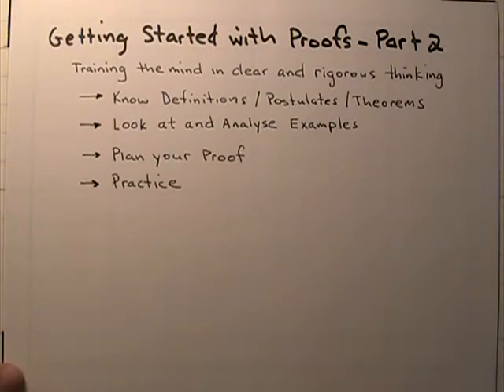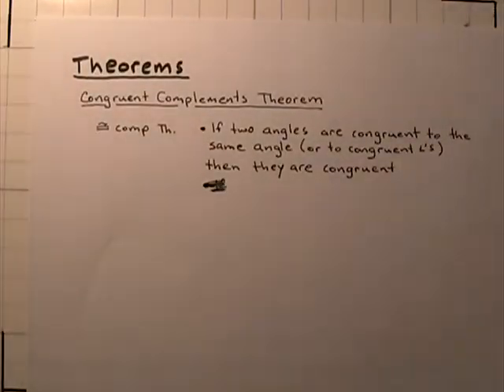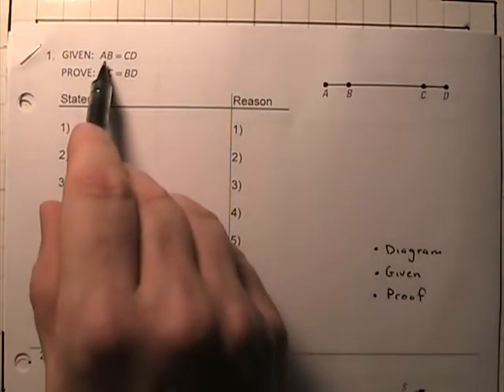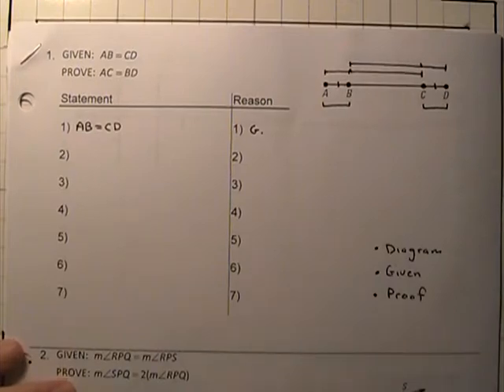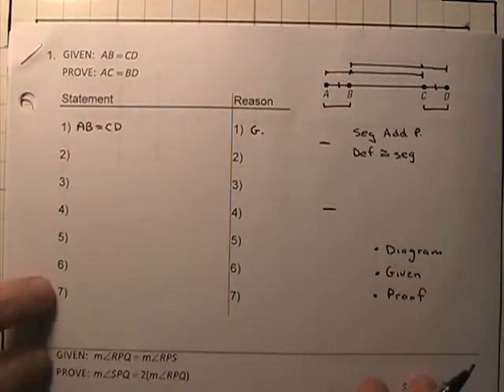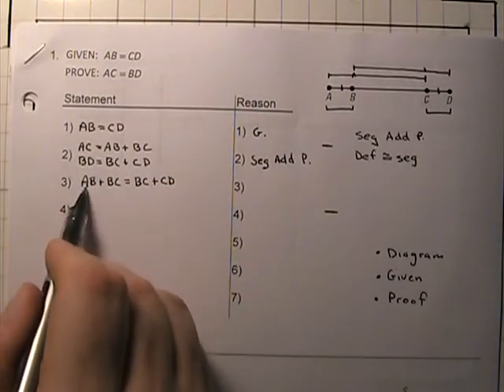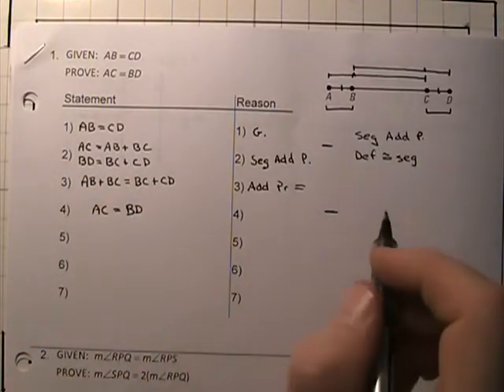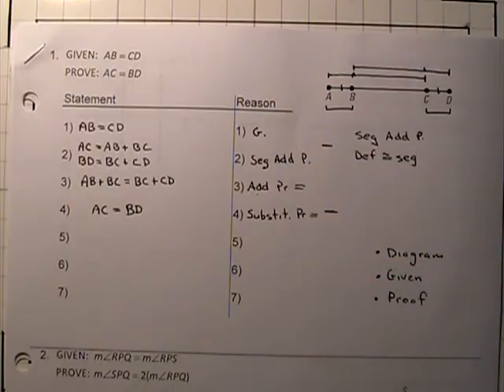Starting Proofs - Part 2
Geometry Proofs Getting Started